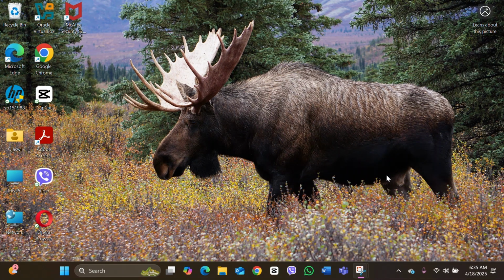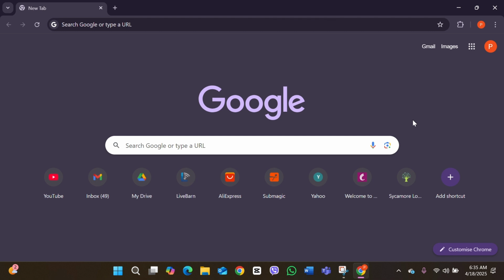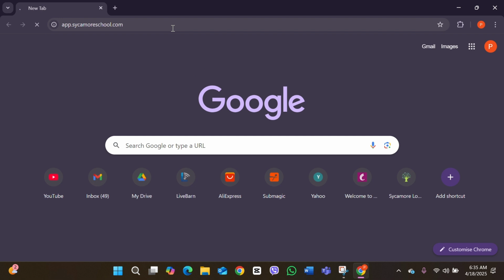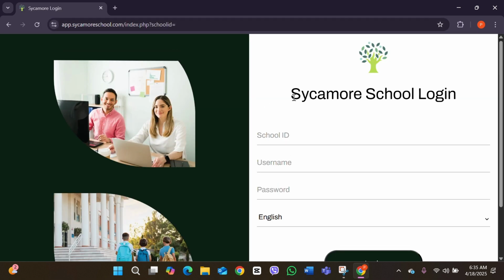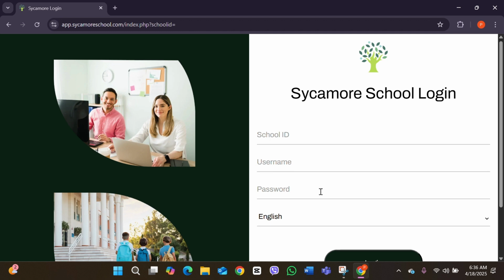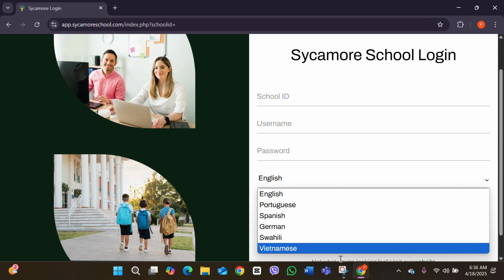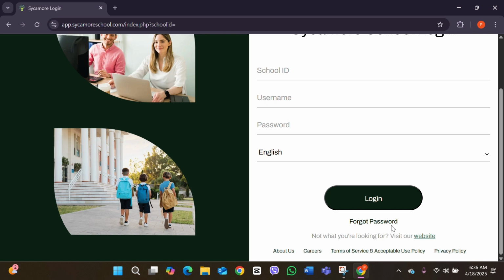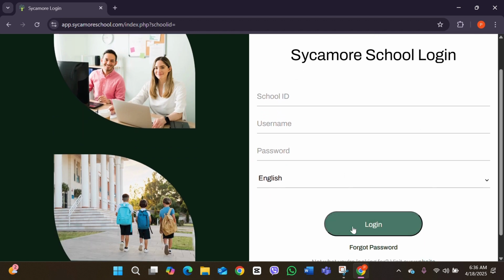How To Login Sycamore School Online (2025) | Sycamore School Sign In/Access Guide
"How To Login Sycamore School Online (2025) | Sycamore School Sign In/Access Guide" - A Video Guide by How To Tutorials.

Accessing your Sycamore School account is essential for managing your academic information, grades, and school communications. In this video, we'll guide you through the process of logging into your Sycamore School account in 2025, ensuring you can efficiently access all the tools and features to streamline your educational experience.​